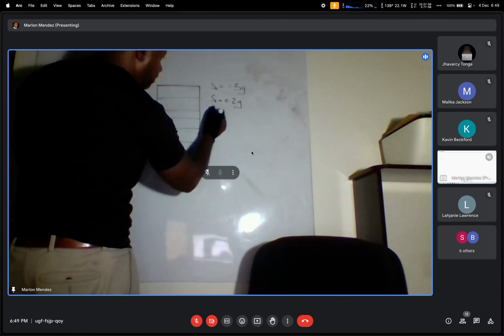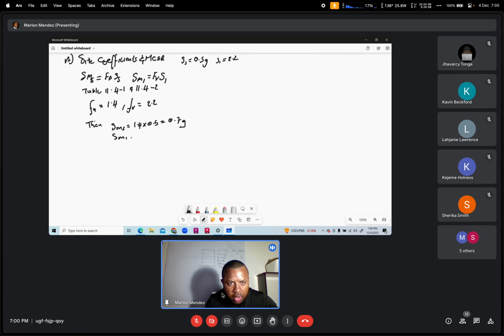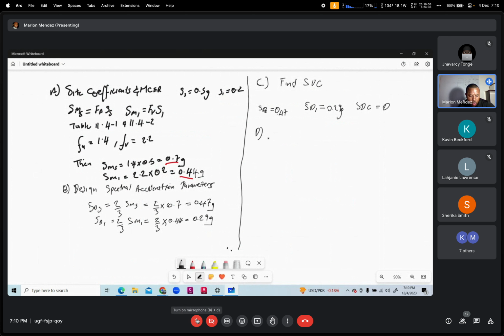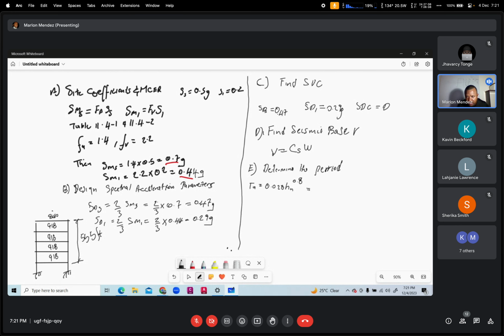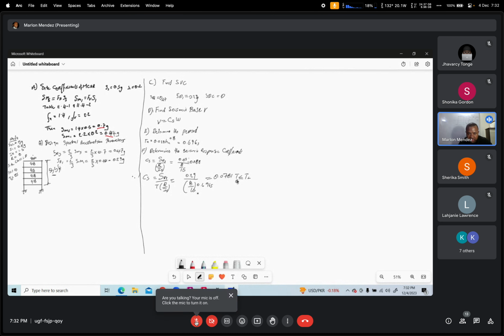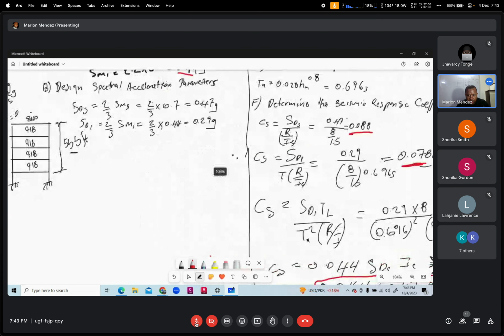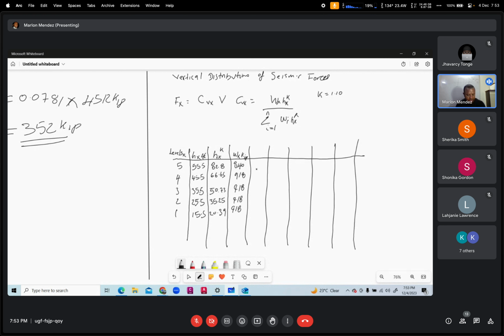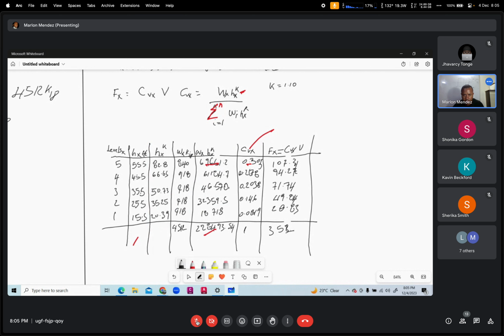Seismic (Earthquake) Review Question (Advance Structural Analysis CVE4004)